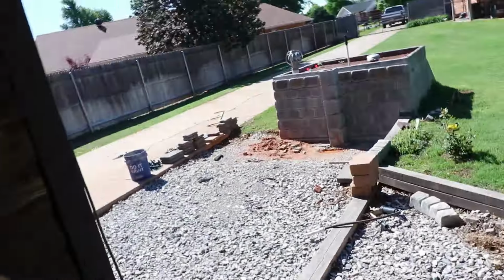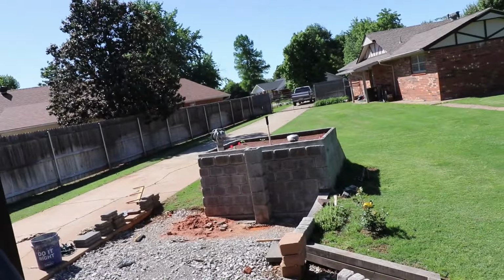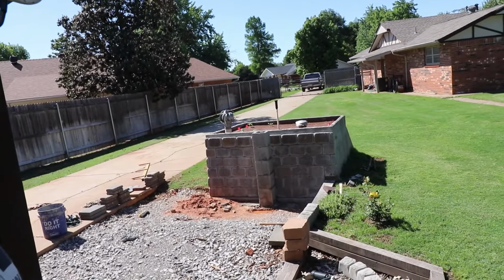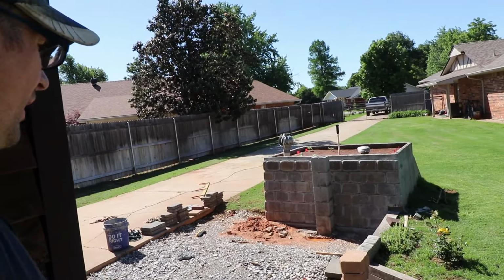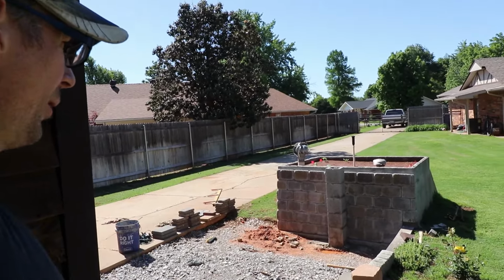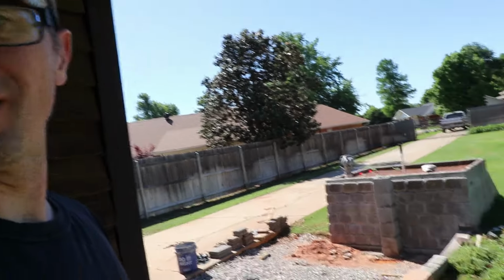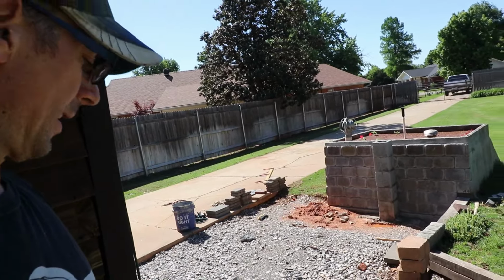Putting Stones on an ugly Tornado Shelter to make it look nice. Vlog 15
Putting Stones on an ugly Tornado Shelter to make it look nice.